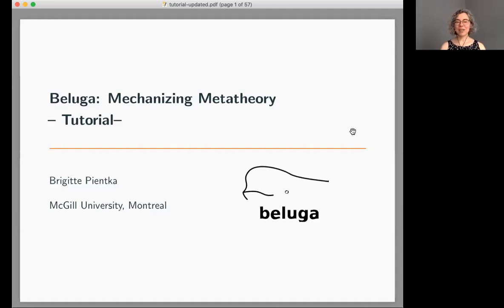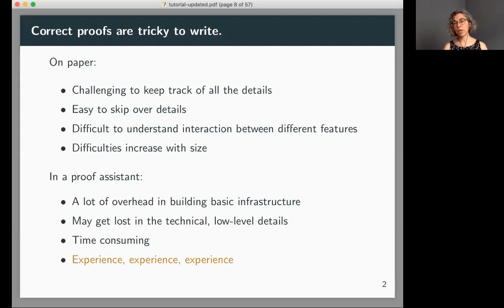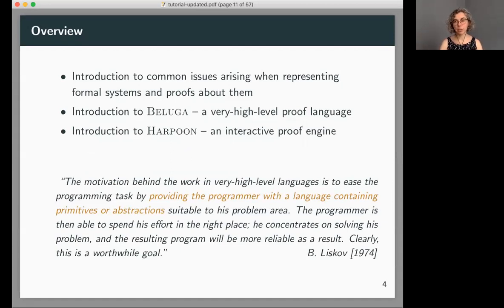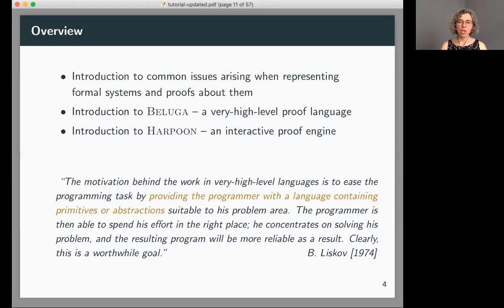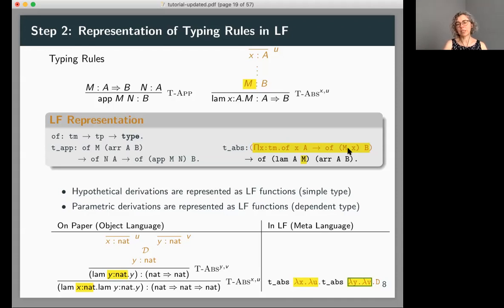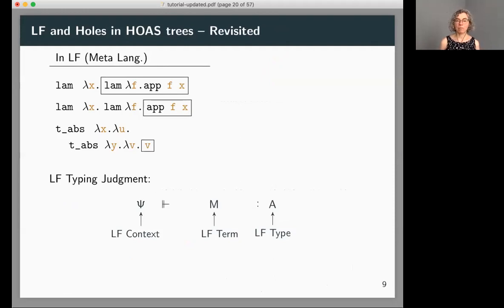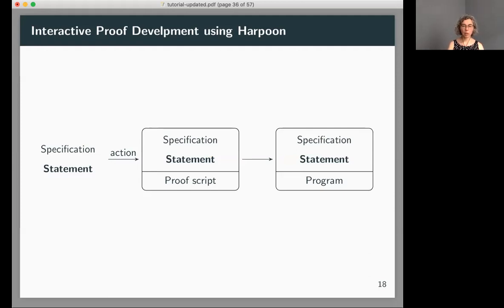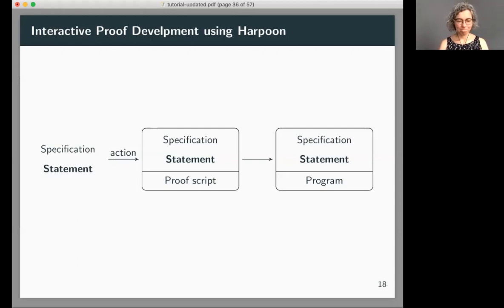Brigitte Pientka – Mechanizing Meta Theory in Beluga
Mechanizing Meta-Theory in Beluga

Time: Thursday, May 28, 2020
Speaker: Brigitte Pientka (McGill University)

Abstract: Mechanizing formal systems, given via axioms and inference rules, together with proofs about them plays an important role in establishing trust in formal developments. In this talk, I will survey the proof environment Beluga. To specify formal systems and represent derivations within them, Beluga relies on the logical framework LF; to reason about formal systems, Beluga provides a dependently typed functional language for implementing (co)inductive proofs about derivation trees as (co)recursive functions following the Curry-Howard isomorphism. Key to this approach is the ability to model derivation trees that depend on a context of assumptions using a generalization of the logical framework LF, i.e. contextual LF which supports first-class contexts and simultaneous substitutions.

Our experience demonstrated that Beluga enables direct and compact mechanizations of the meta-theory of formal systems, in particular programming languages and logics.